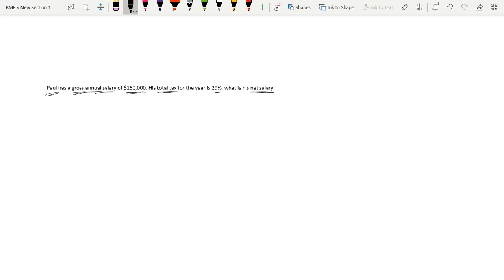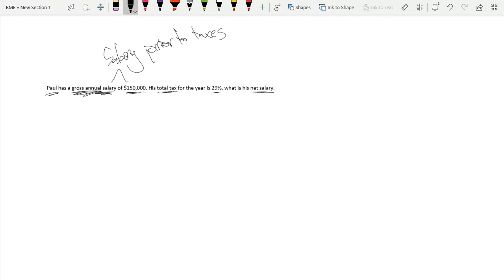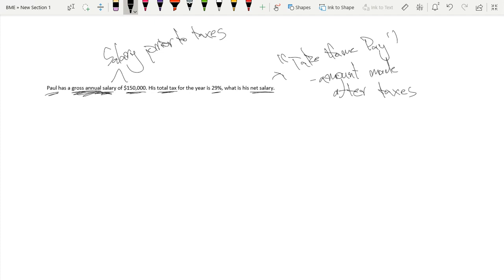Financial Math: Wage After Taxes(Simple)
Siddharth Pandey - FBLA(BEI)

Important Note -- This is a simplified example for introductory level financial math. A harder example(with tax brackets) will be made later on.